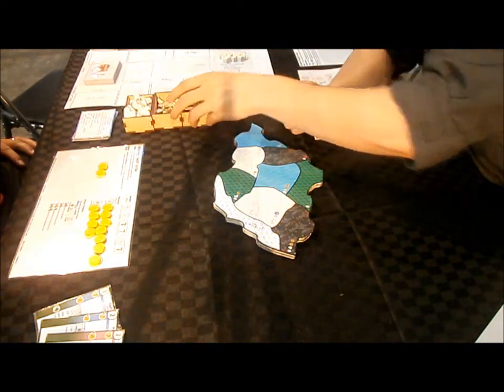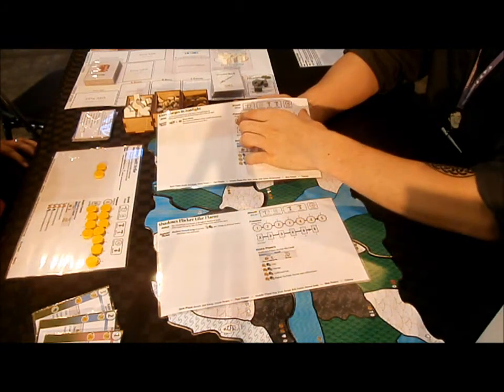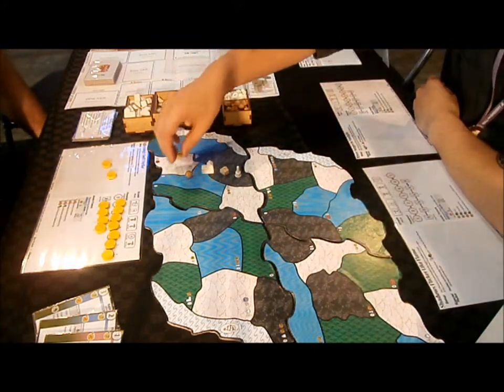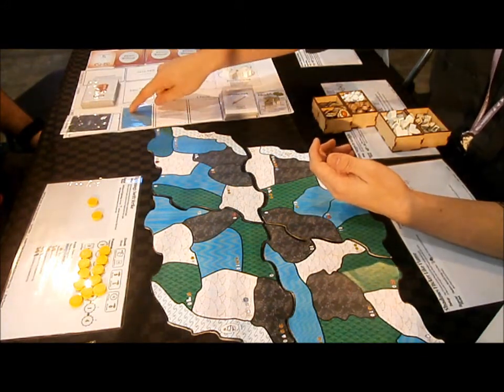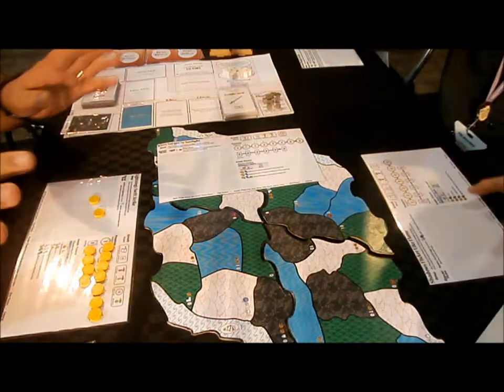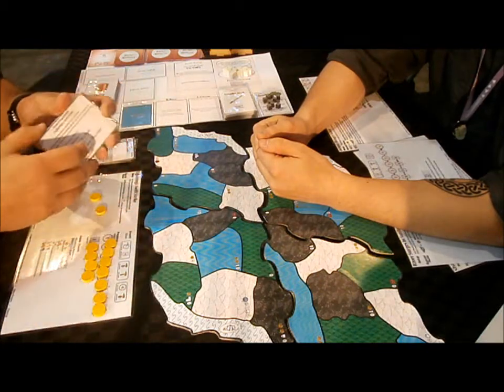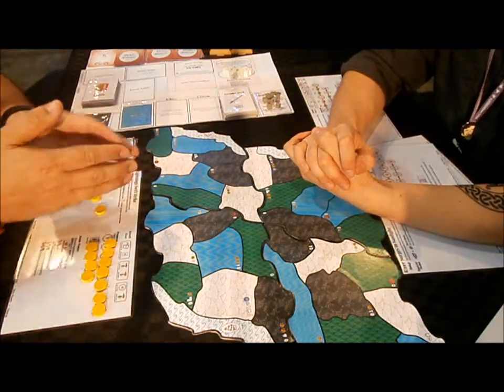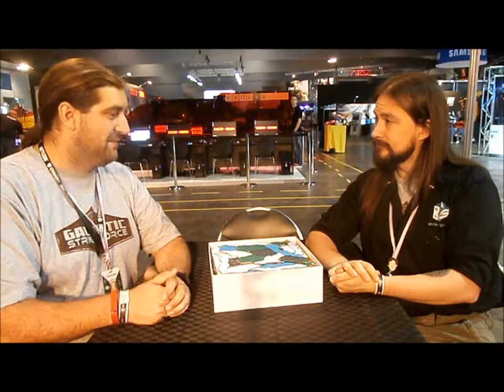Spirit Island @ PAX AUS 2014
An interview with Christopher Badell of Greater Than Games talking about Spirit Island. To keep up to date with Kickstarter Campaigns in the Tabletop Games category